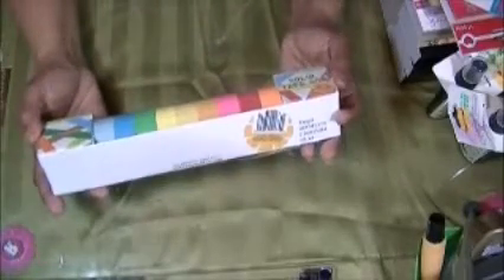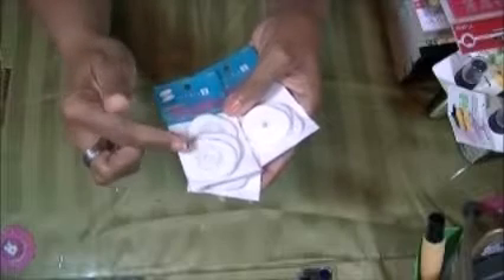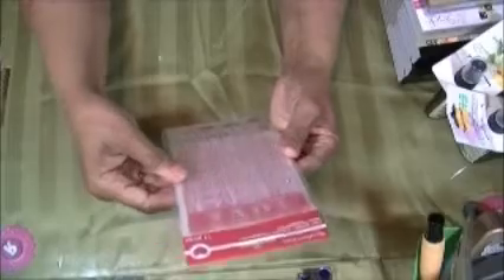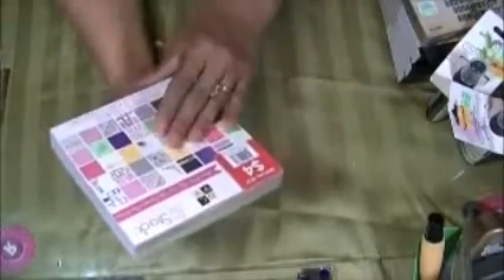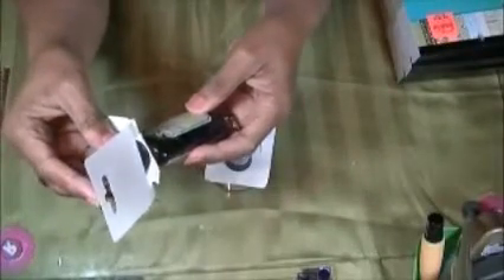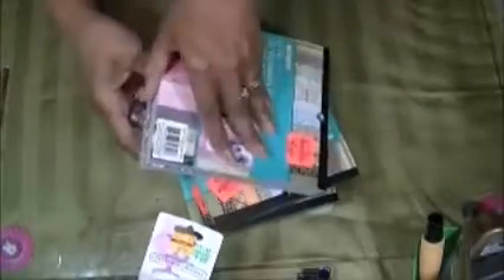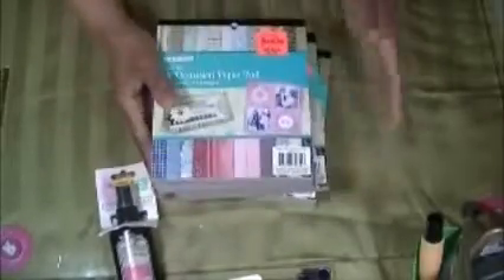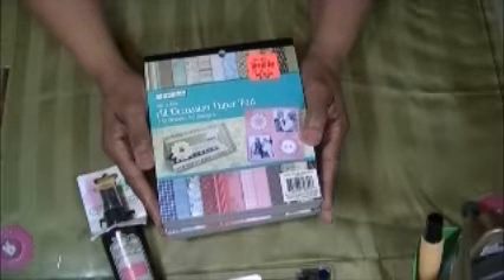Collective Haul - Hobby Lobby, Michaels, Tuesday Morning, Walmarts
Crafting with Margaret